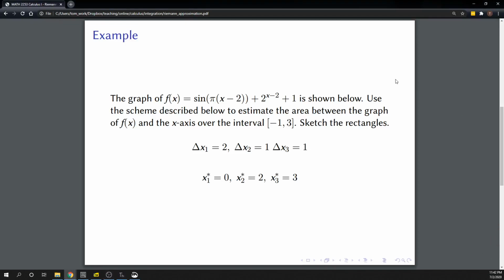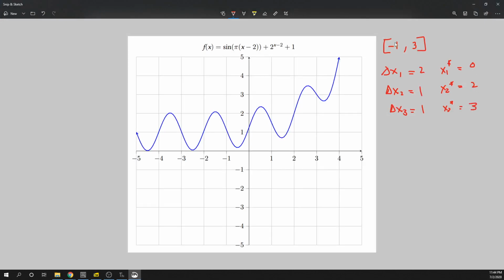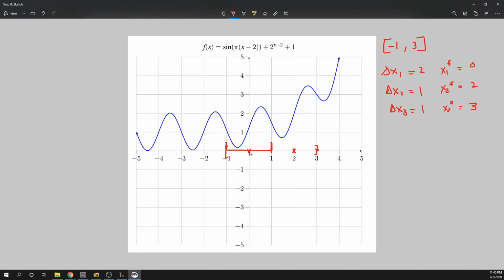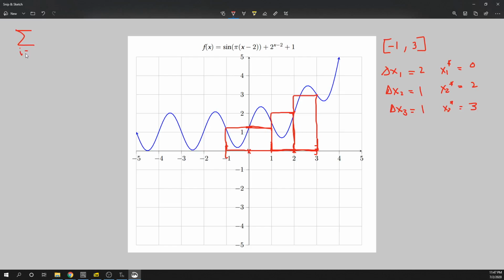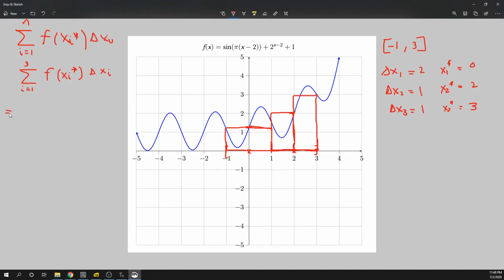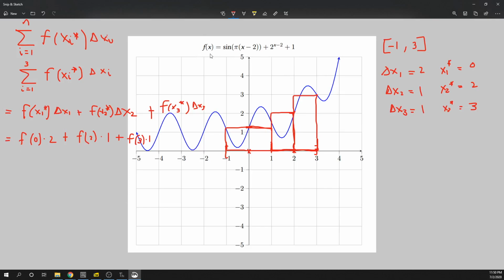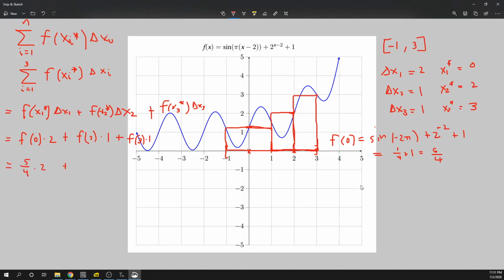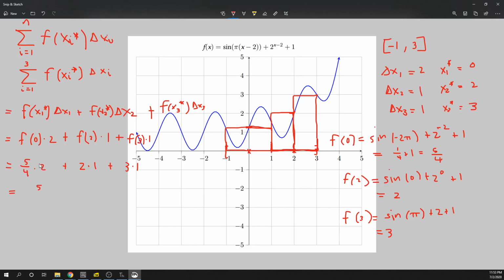Using Riemann Sums to Approximate a Definite Integral